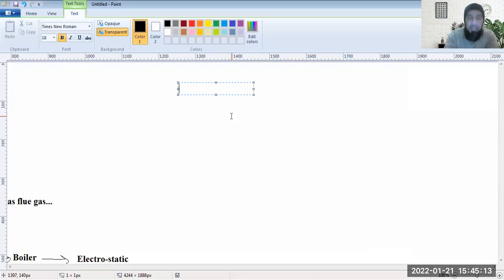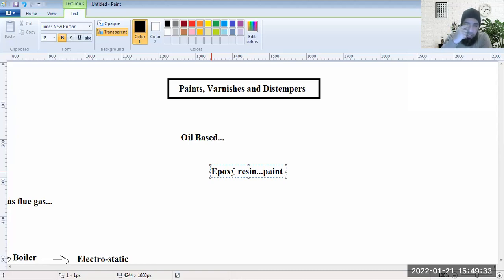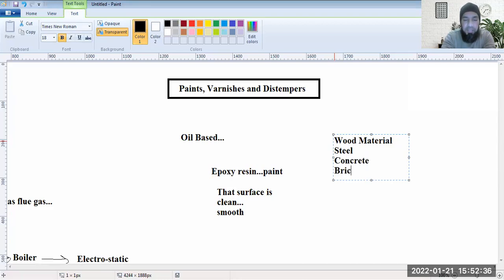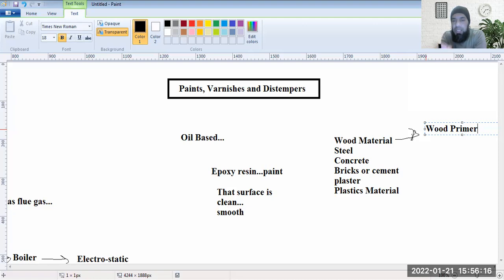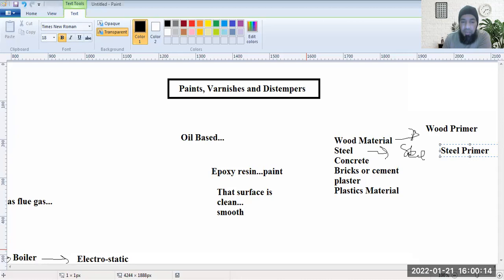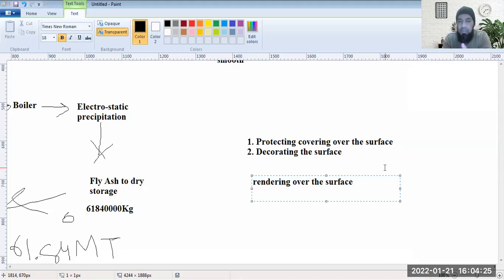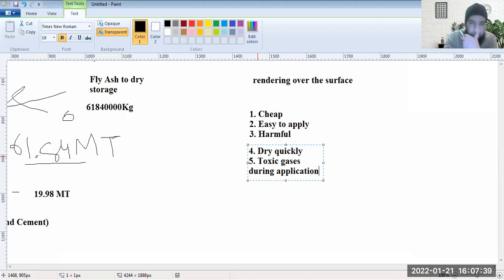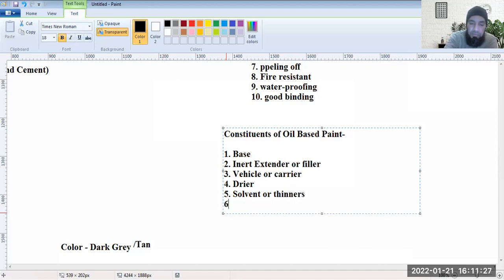BMC- Building Materials Lecture 9. Paints, Varnishes and Distempers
Paints, Varnishes and Distempers